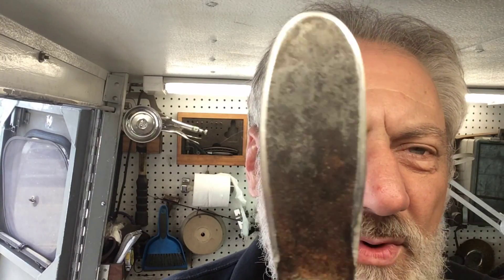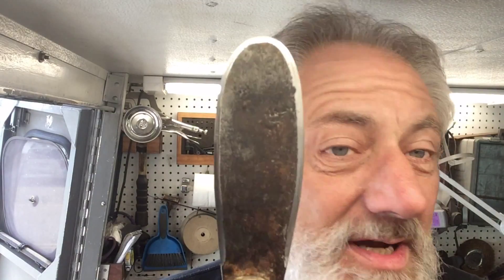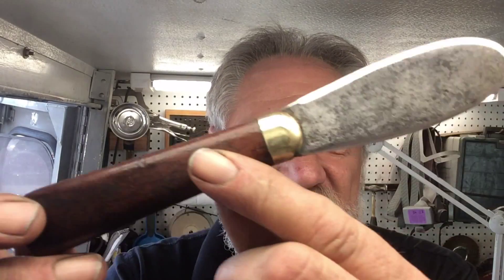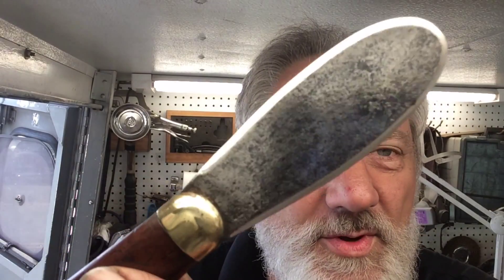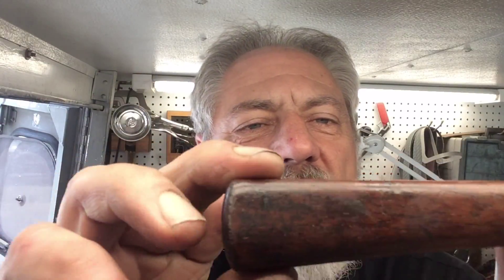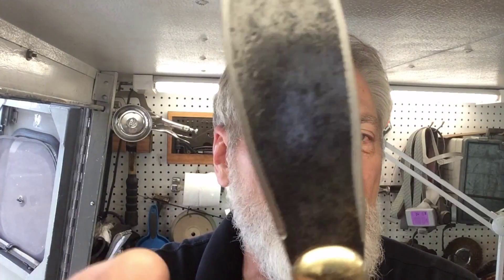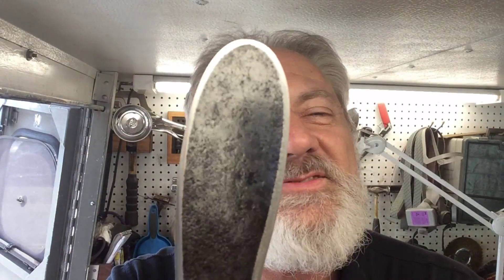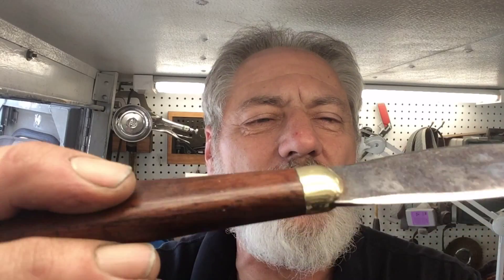Bladerunner Tool Sharpening Before&After 238